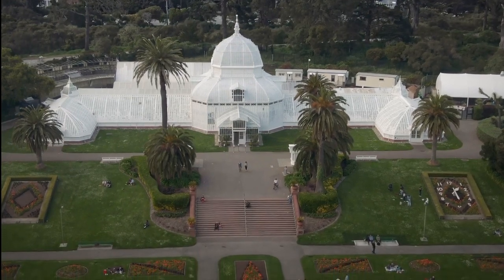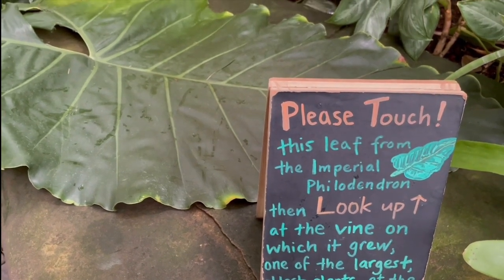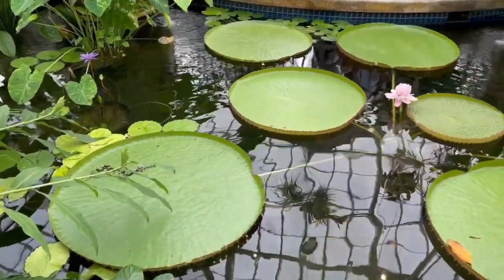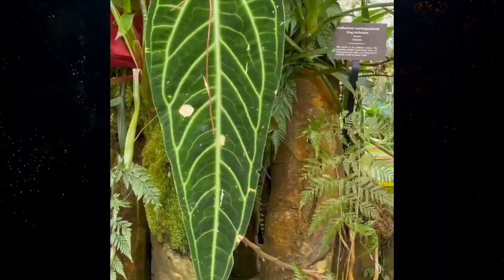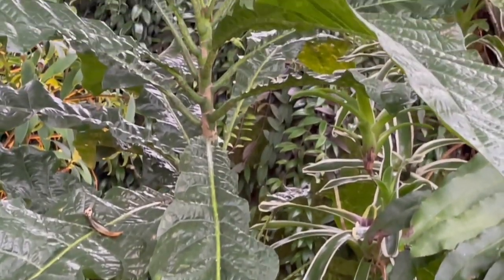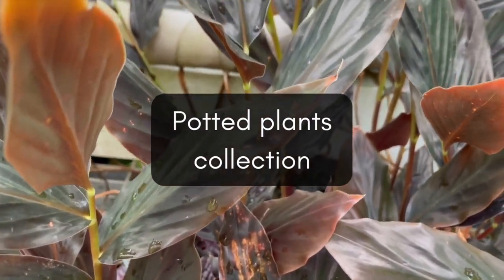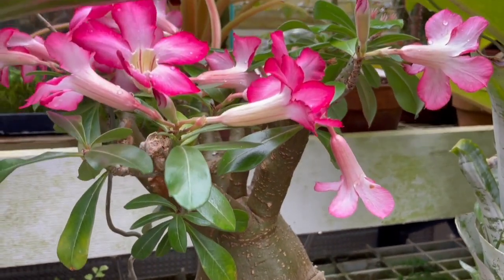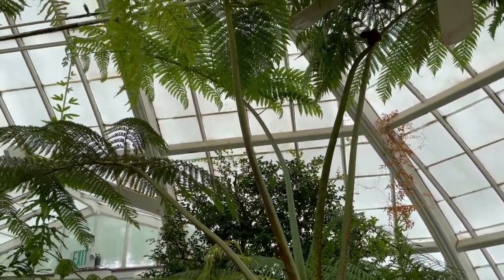CONSERVATORY OF FLOWERS TOUR: See 2,000+ Plant Species at the Cloud Forest & Rainforest Conservatory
Conservatory of Flowers San Francisco tour consistes of 2,000+ plant species from the cloud forest & rainforest across 6 continents. The San Francisco Conservatory of Flowers is located in world renown Golden Gate Park, California. Plant Diary.